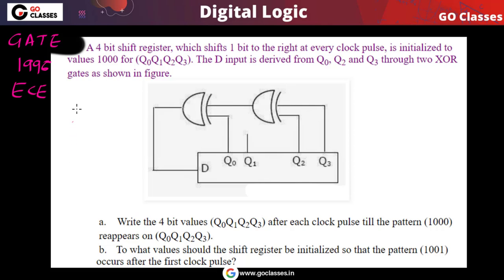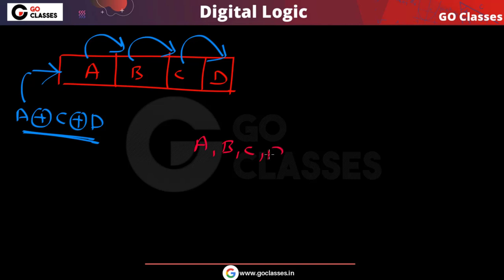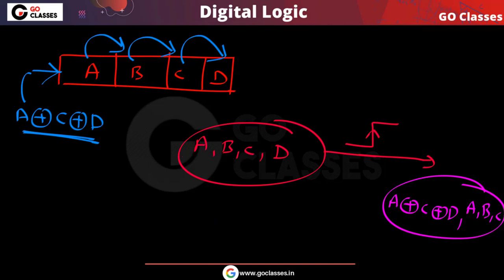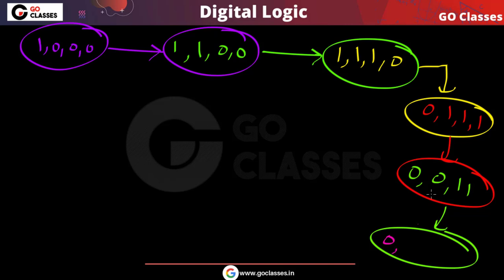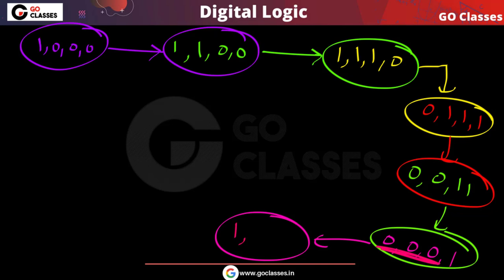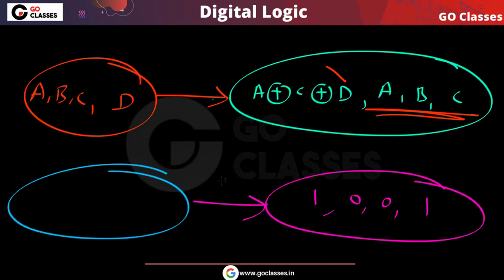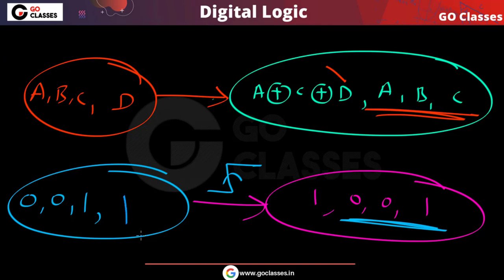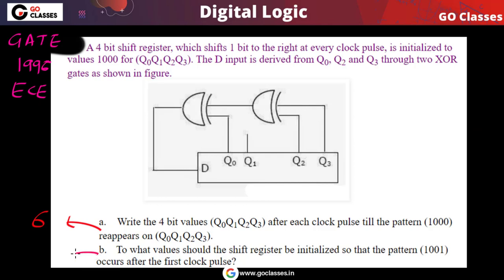GATE ECE 1996 Shift Register | Shift Register with Exor GATE | LFSR | Linear Feedback Shift Register